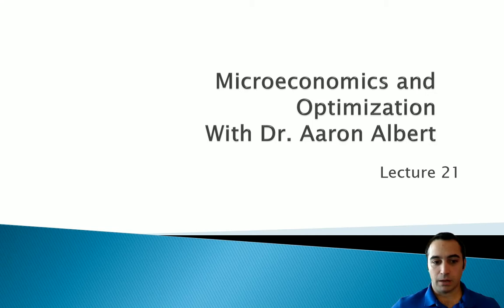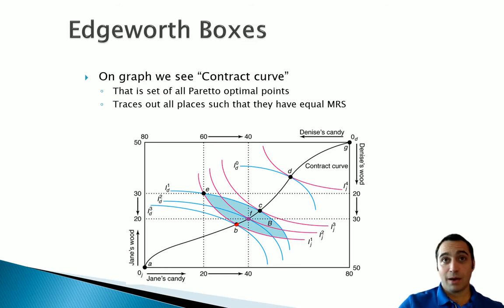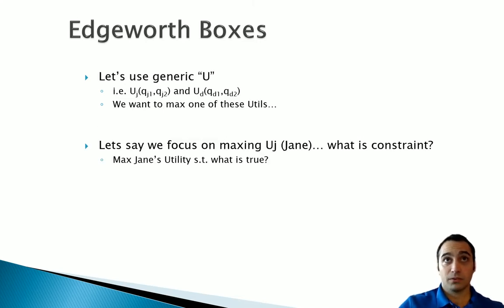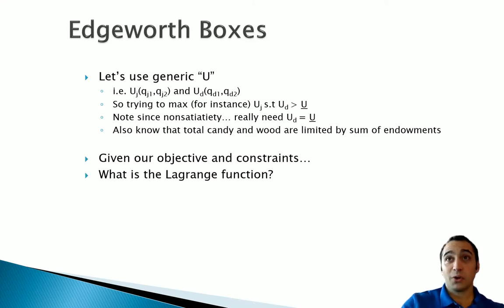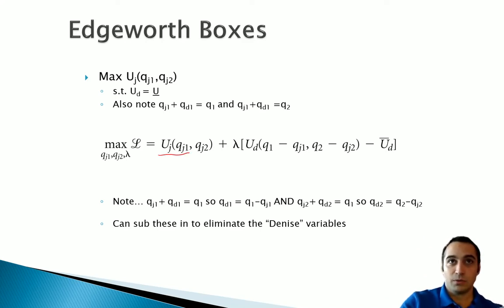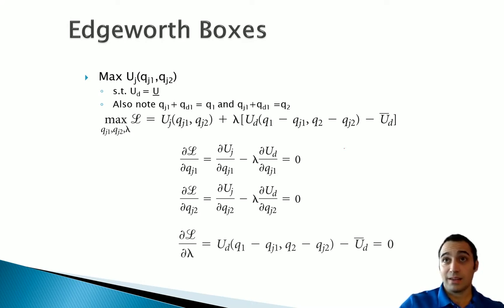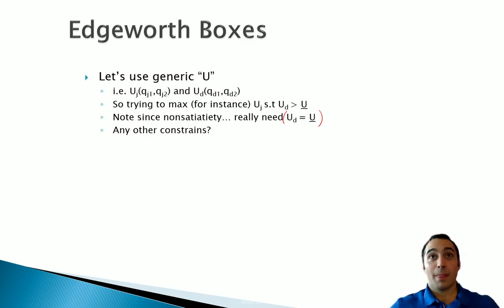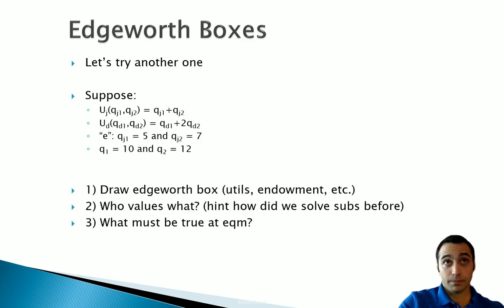OR 331 - Lesson 21